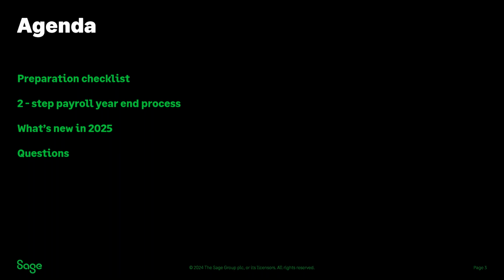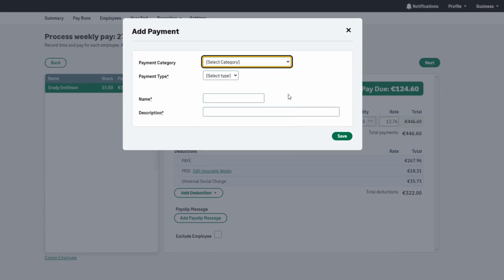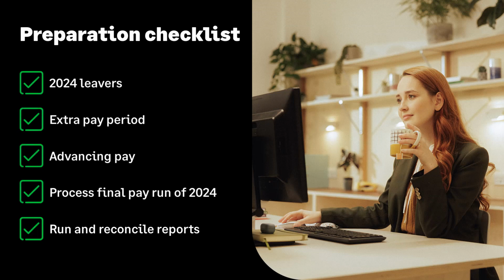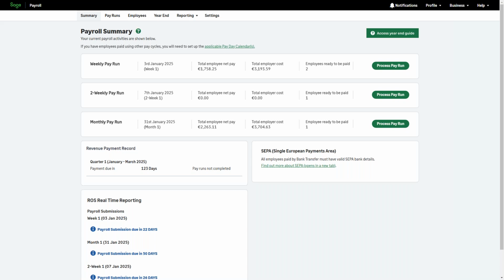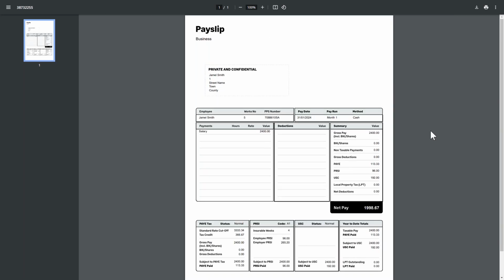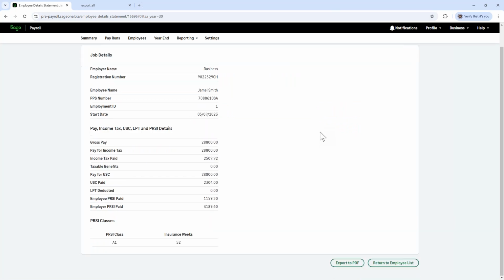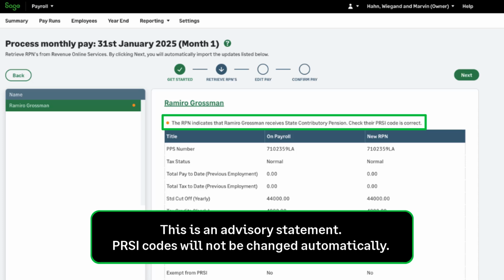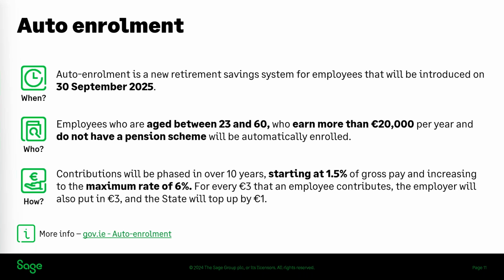Sage Payroll (Ireland) - Year end webinar 2024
Watch our webinar recording on payroll year end 2024.

If you would like to join one of our live webinars you can sign up